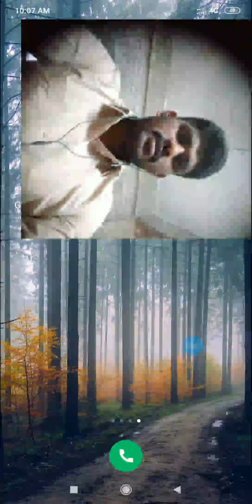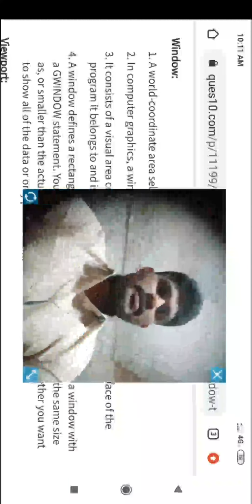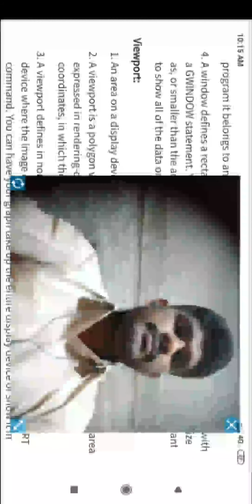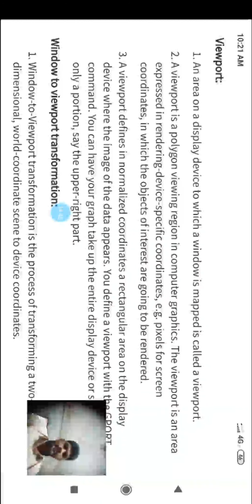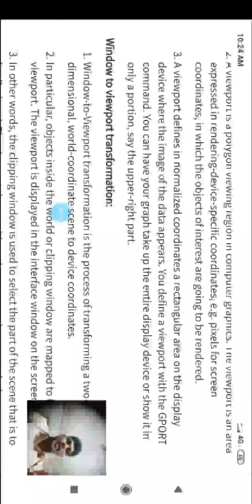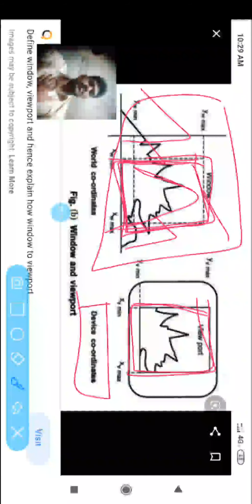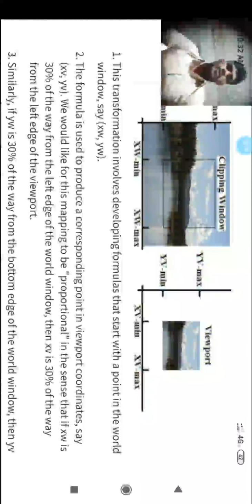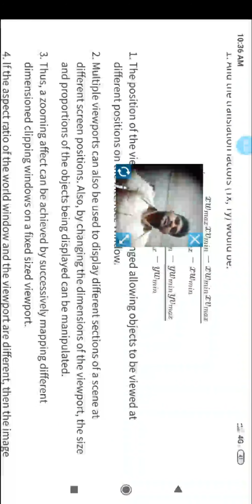WINDOW AND VIEW PORTS